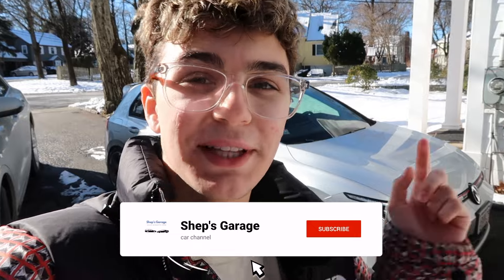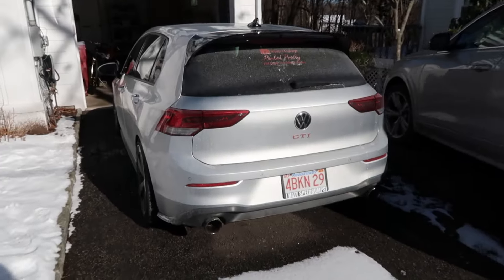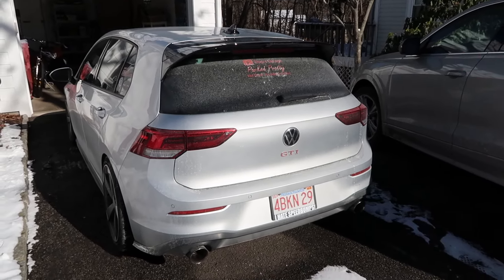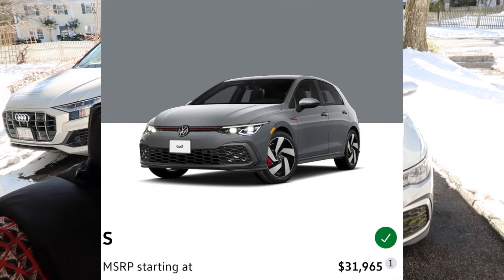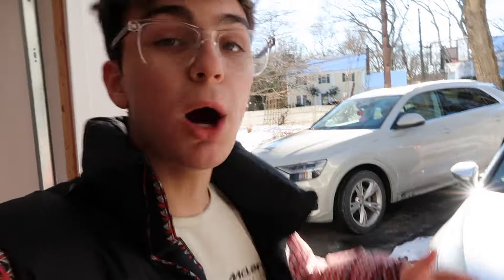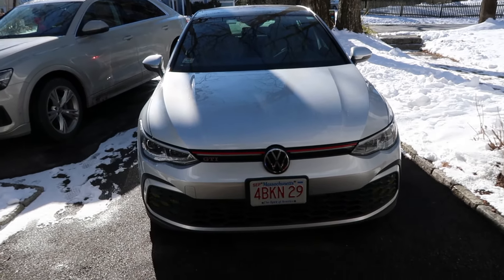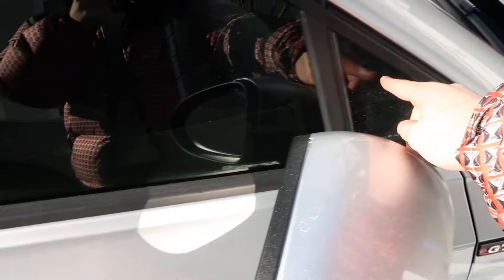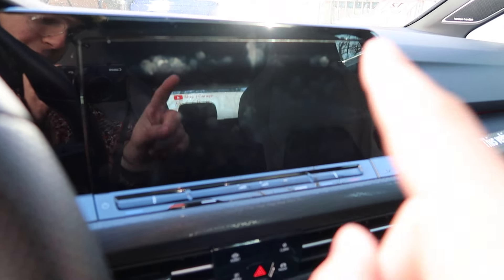Volkswagen MK8 GTI Buyers Guide- Models, Engine's And Options